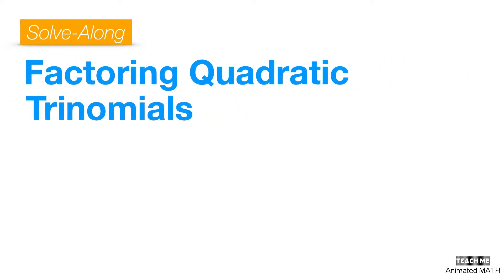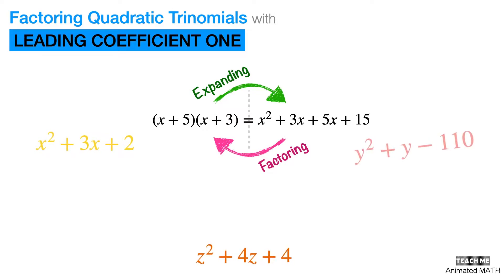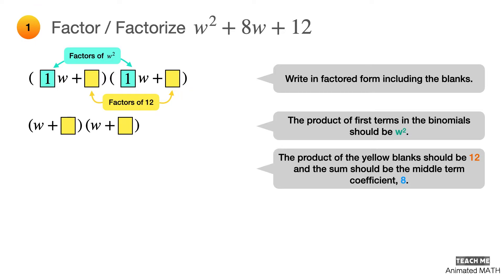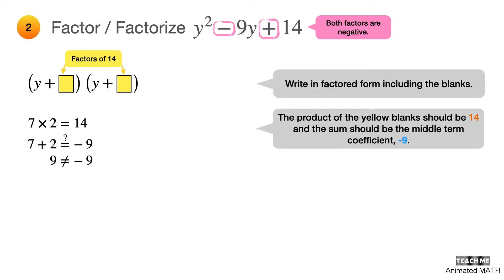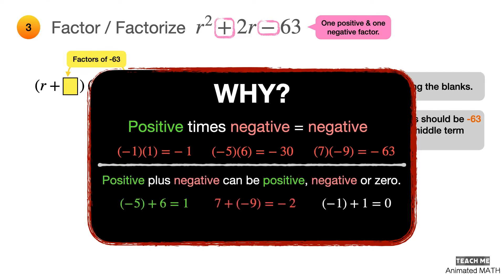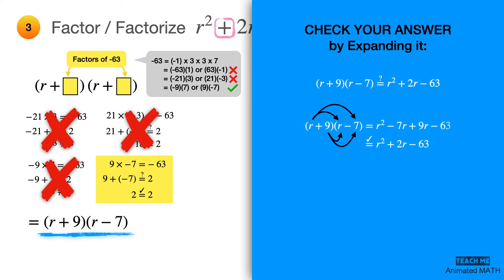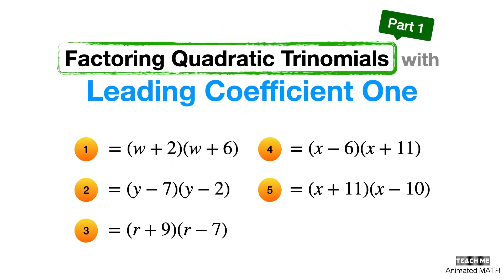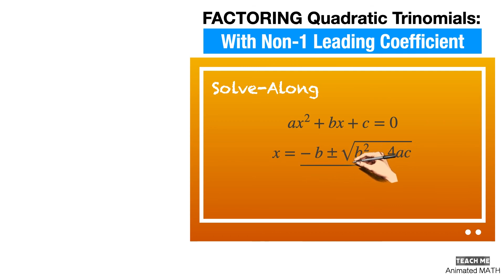How to Factor Quadratic Trinomials with LEADING COEFFICIENT ONE - Learn in 11 min!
"How to Factor Quadratic Trinomials with LEADING COEFFICIENT ONE - Learn in 11 min" or "Factoring General Quadratic Trinomials Part One" is the sixth (6th) video in our Animated FACTORING POLYNOMIALS video series.

This solve along animated math worksheet video is a HOLISTIC and DETAILED LESSON about using basic strategies for FACTORING QUADRATIC TRINOMIALS with LEADING COEFFICIENT 1. This video is presented in an engaging and entertaining manner through the use of funny voice overs and stimulating visual effects.

[00:00] • Introduction for "How to Factoring Quadratic Trinomials with LEADING COEFFICIENT ONE"
    - We'll explore how to factor quadratic trinomials with LEADING COEFFICIENT 1 in this video.
    - There are plenty of scenarios for factoring general quadratic trinomials and this is PART ONE.
    - Knowledge of polynomial factoring using GCF and By Grouping is essential for this solve along video.
[01:02] • Short Explanation
    - Quadratic trinomials follow the form “ax^2 + bx + c”,  where the coefficients “a”, “b”, and “c” are integers with the restriction that “a” CANNOT be equal to zero.
    - "a = 1" when a trinomial has a leading coefficient 1.
    - Factoring is the opposite of expanding.
    - Starting with quadratic trinomials with leading coefficient 1 will greatly simplify the factoring process.
[02:02] • Start the Worksheet
    - 3 second countdown explanation. Pause & play the video whenever you need to.

[02:25] • Q1. Factor or Factorize the quadratic trinomial: w^2 + 8w + 12
    - The most basic from all problems in this solve along video.
    - Shows the trial and error method for factoring quadratic trinomials.
[04:13] • Q2. Factor or Factorize the quadratic trinomial: y^2 - 9y + 14
    - The factors we are looking for are both negative because of the signs of the middle and last terms.
    - Simple elimination of candidate factors.
[06:08] • Q3. Factor or Factorize the quadratic trinomial: r^2 + 2r - 63
    - One factor is positive and the other is negative.
    - Elimination of candidate factors.
[08:04] • Q4. Factor or Factorize the quadratic trinomial: x^2 + 5x - 66
[09:27] • Q5. Factor or Factorize the quadratic trinomial: x^2 + x - 110

[10:57] • Summary of "How to Factoring Quadratic Trinomials with LEADING COEFFICIENT ONE"
    - Answer Key for this mathematics worksheet